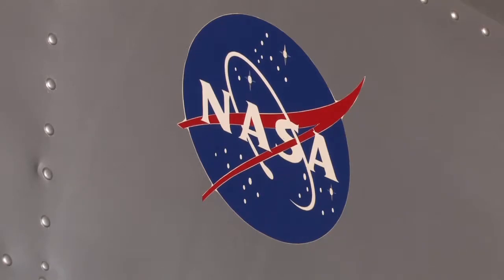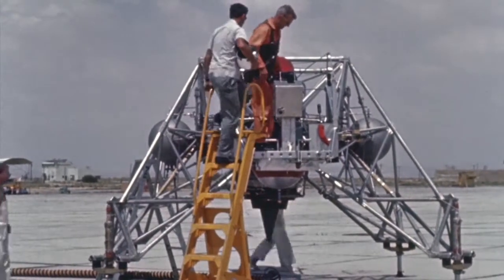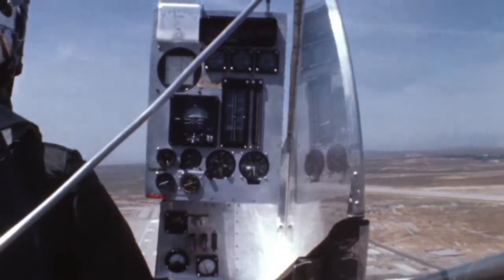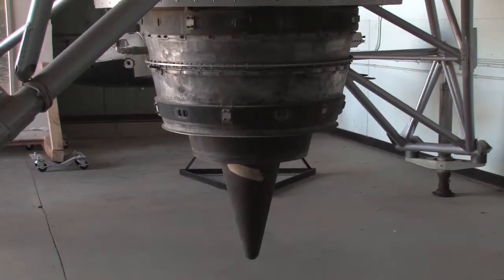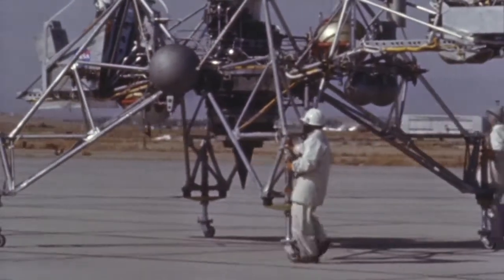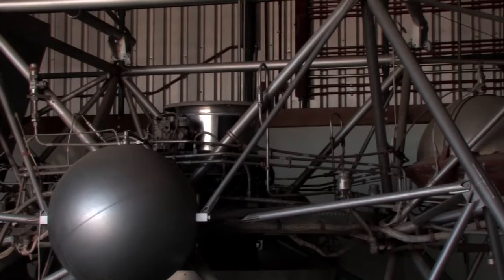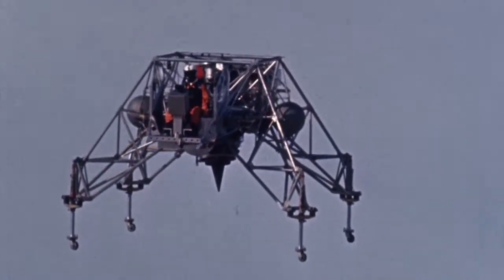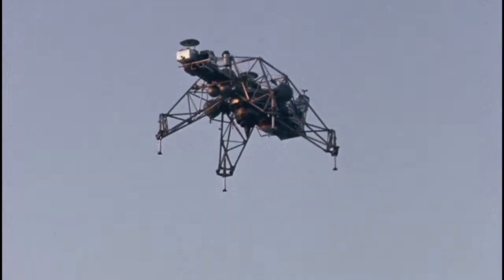Risk Is The Price Of Progress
The NASA Lunar Land Rover Vehicle ("LLRV") test pilot's historic adventure that helped man explore the moon during the Apollo 11 mission.